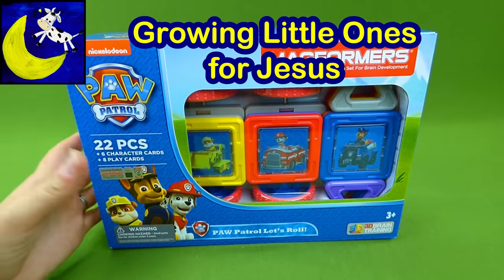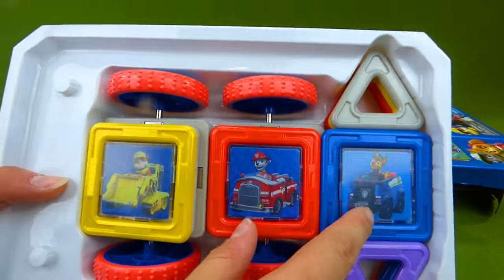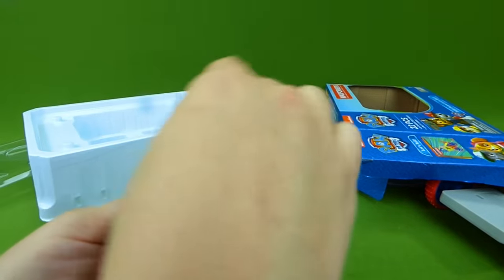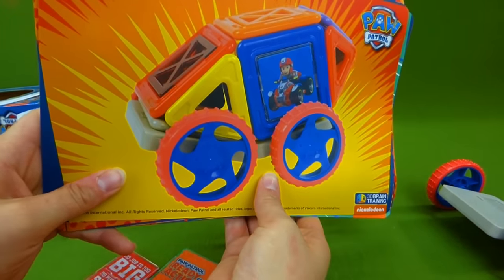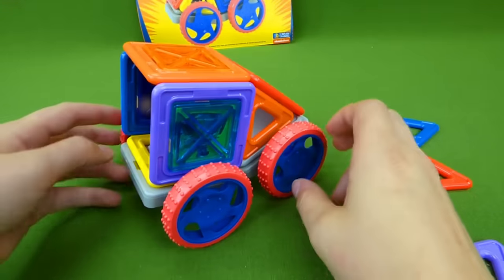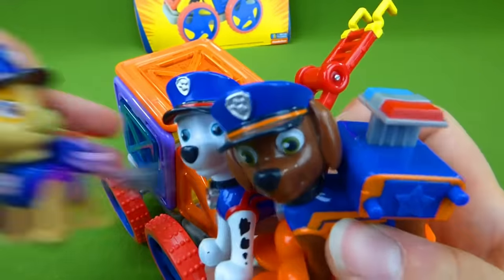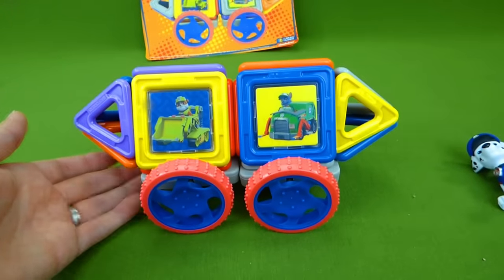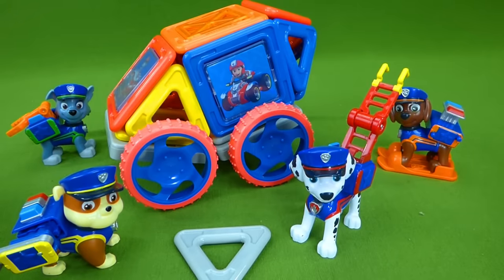COOL NEW Paw Patrol Magnetic Magformers - Build VEHICLES With The Rescue Pups!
Today we are making our own PAW PATROL MAGNETIC VEHICLES along with Marshal and Chase! Their are so many pup vehicles you can make with this fun set! We also have the Paw Patrol Police Pups who get to ride in our vehicles that we make!

THANKS TO WORDOLOGY for the plan of salvation video presentation! The Romans Road video at the end of this video was originally made by and then I edited it to make it shorter and added the scripture text to the video.